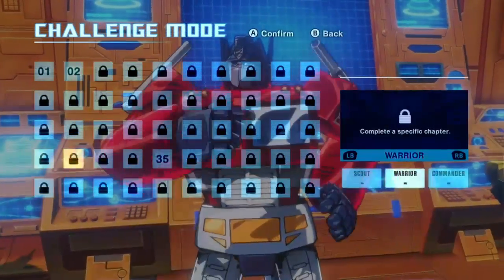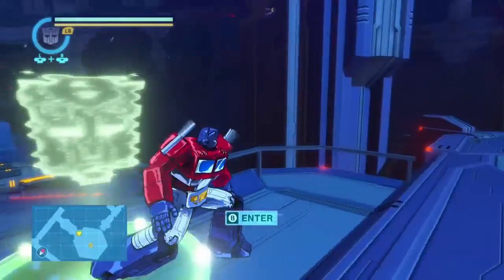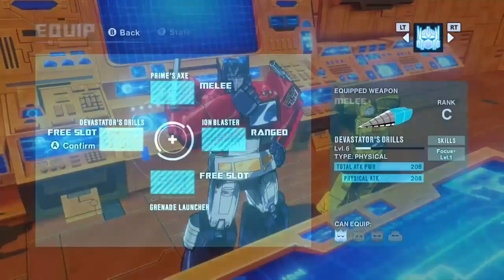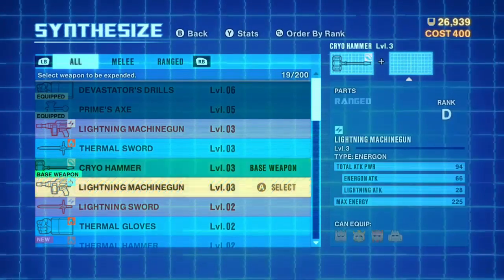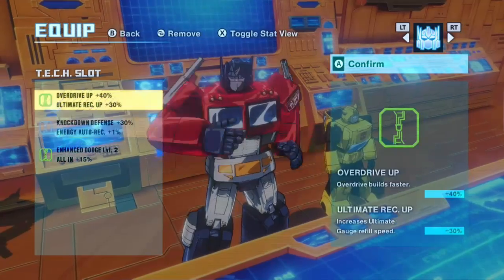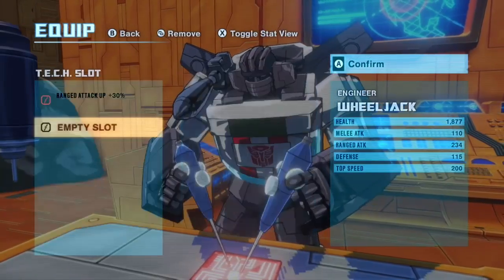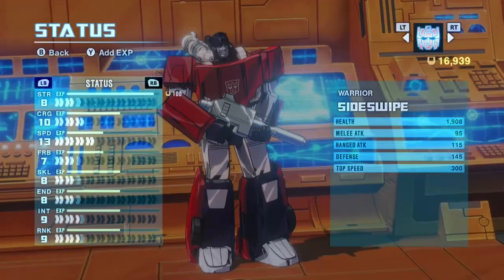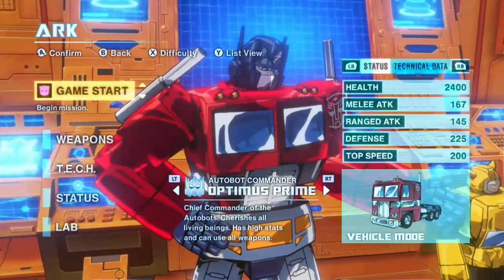Is it Good? Transformers Devastation Review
Welcome to my first "Is it Good?" Review! This channel has been in the works for quite some time now and I hope that you enjoy my review of Transformers Devastation.

This channel is dedicated to providing informative yet, to the point reviews of products.

Have a product you would like me to review?

Follow on Twitter: @IsitGoodYouTube